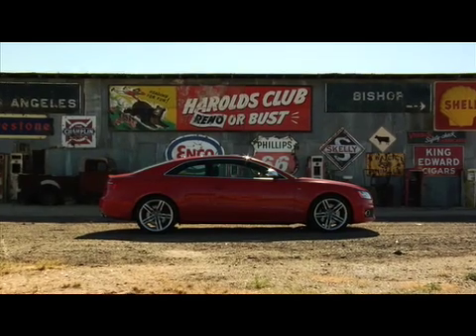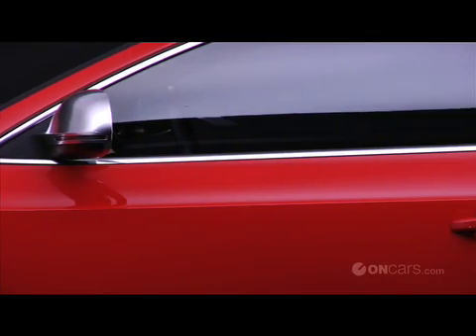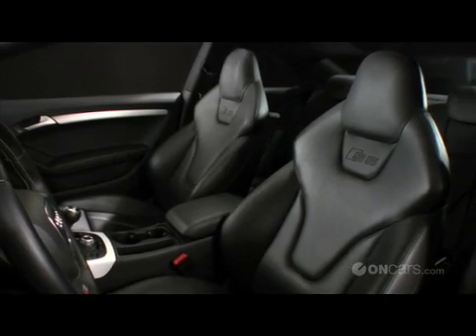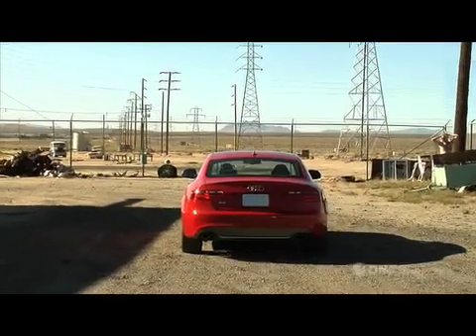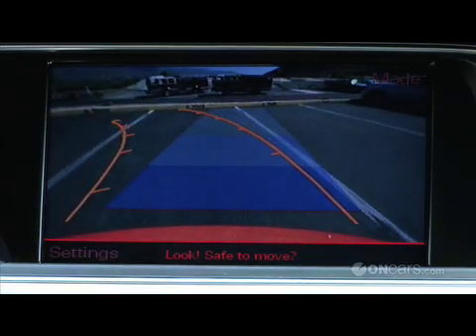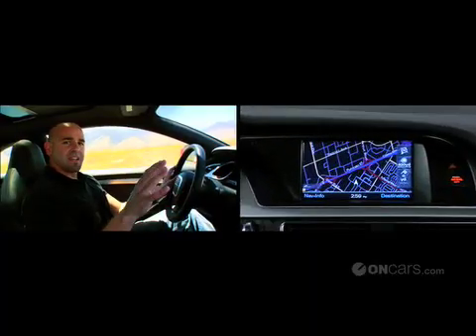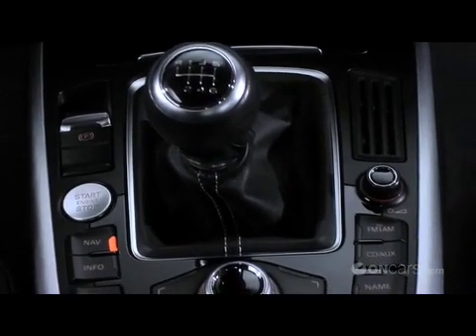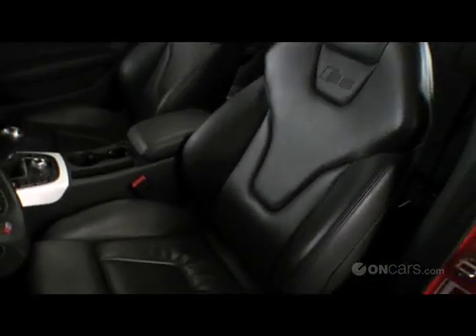Audi S5: Raising the bar even higher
- Take one look at the S5's cabin and you'll understand why Audi has a reputation for designing and building the world's best automotive interiors.